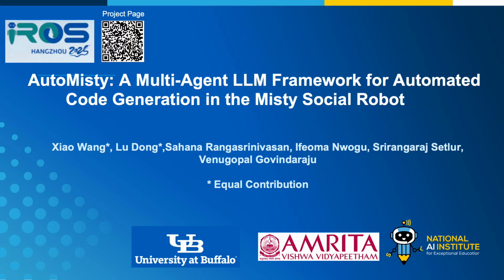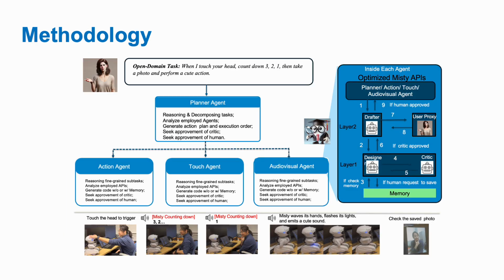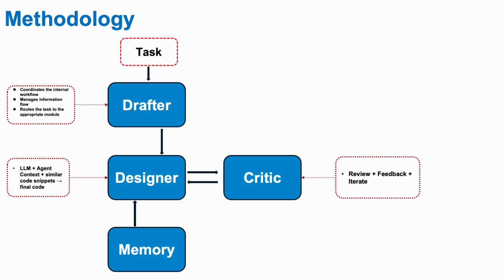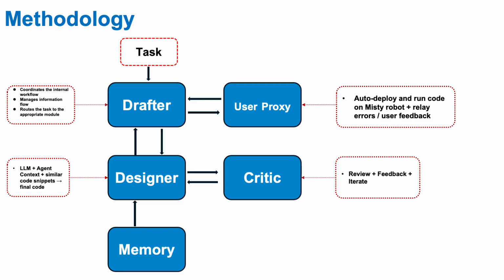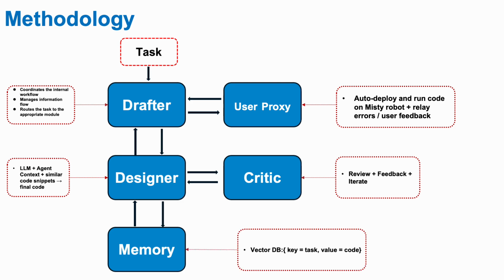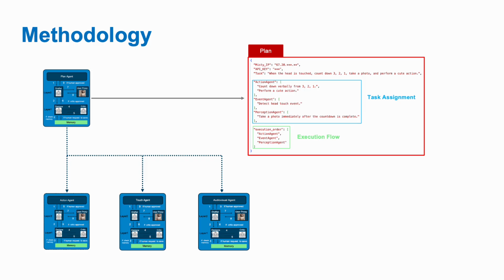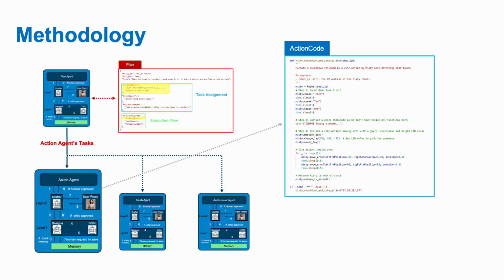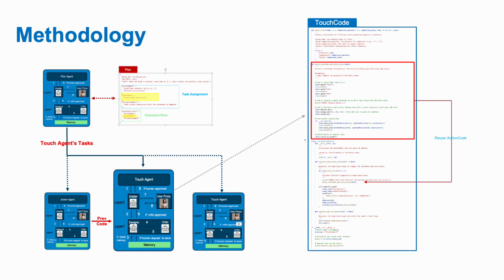AutoMisty: A Multi-Agent LLM Framework for Automated CodeGeneration in the Misty Social Robot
This paper was accepted to the IEEE/RSJ International Conference on Intelligent Robots and Systems (IROS 2025).